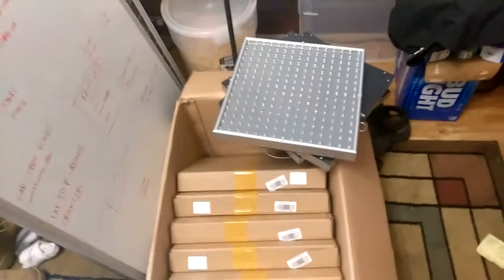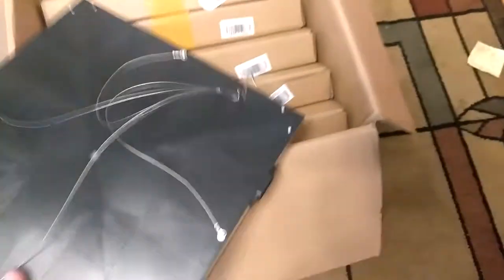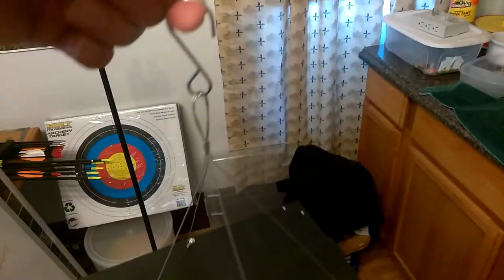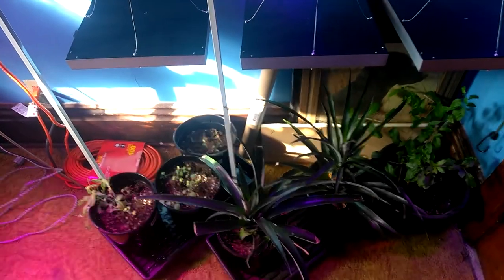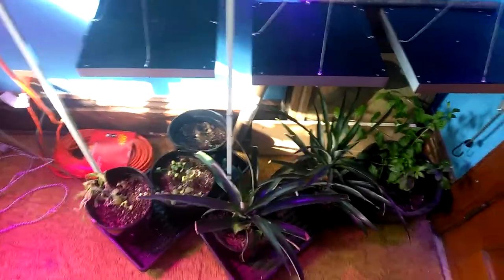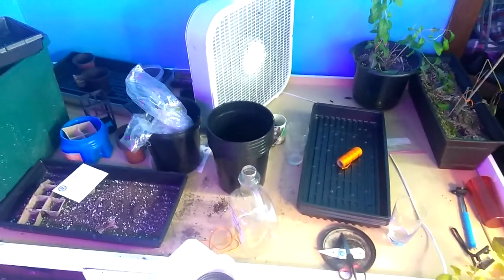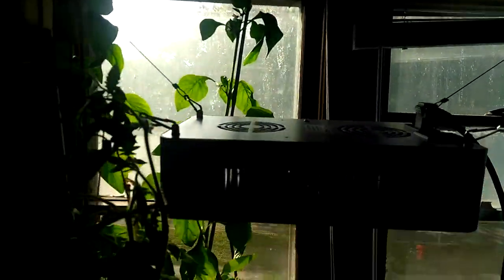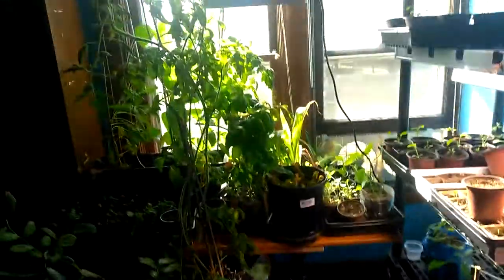Some Cheap Grow Lights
Cheap Grow Lights. I will buy the good lights later. right now I just need more lights for the 100 plants in the indoor garden that are affordable. I will get the other five lights up soon.

The best lights are listed below at Hidden Harvest Grow Lights.

Cheap Grow Lights